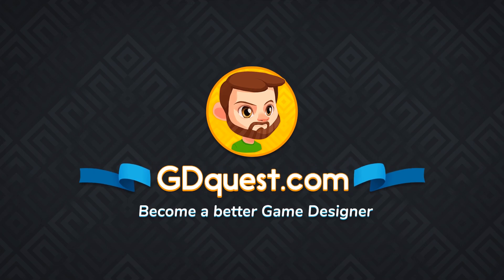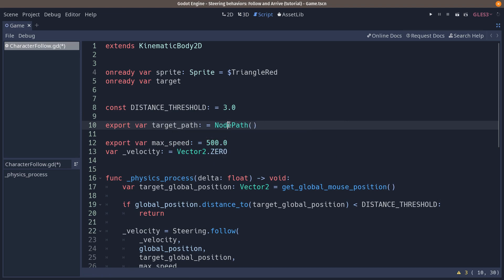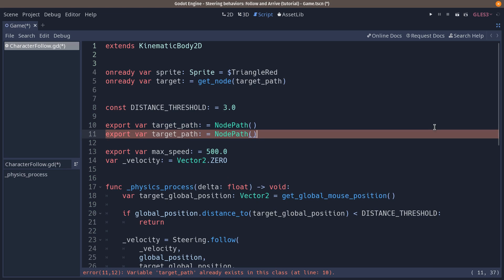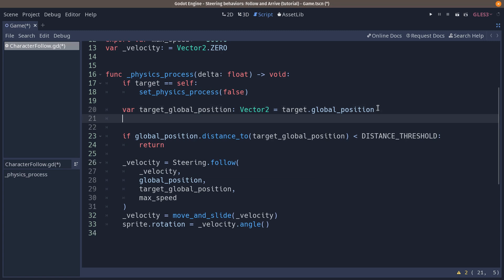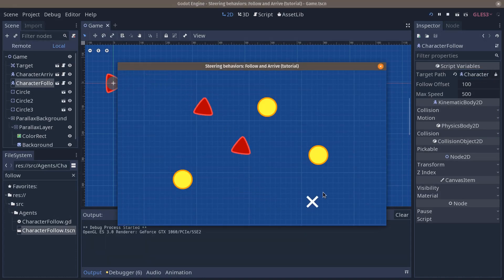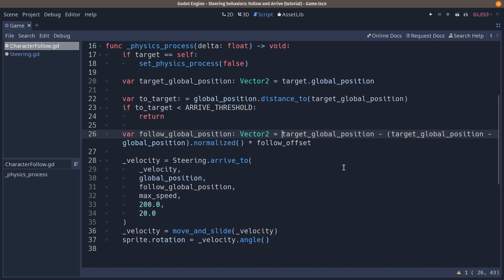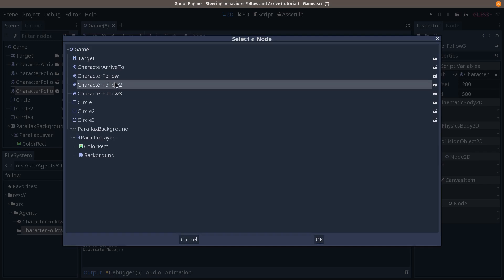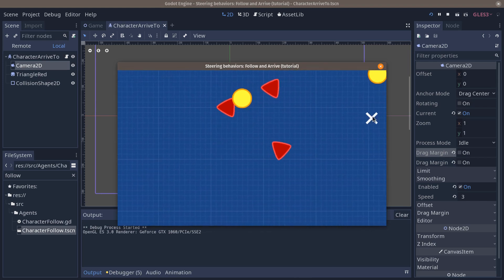Intro to Steering Behaviors in Godot part 4: AI Following the Leader (tutorial)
Learn how to make the AI follow another agent from a distance using the arrive to steering behavior.

(please ⭐ Star the repository!)

CONTENTS

00:09 link to other parts or playlist
00:46 Making the AI follow a target character
07:07 Preventing the AIs from stacking up